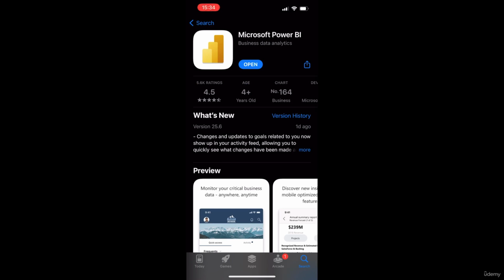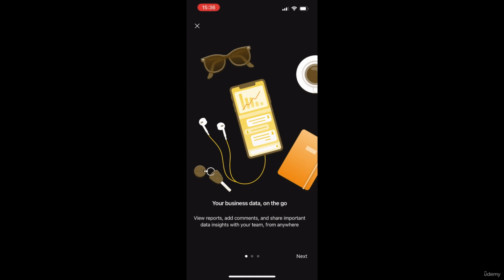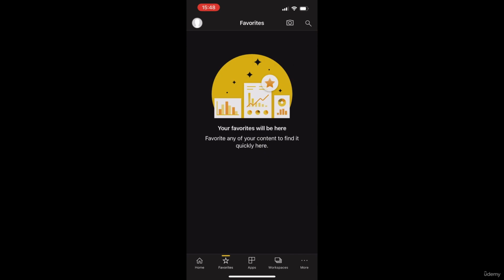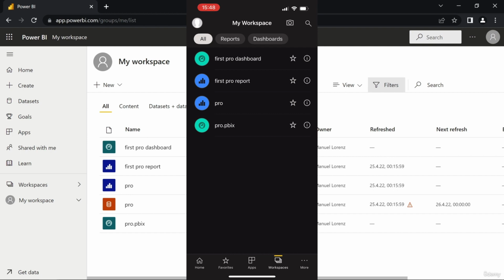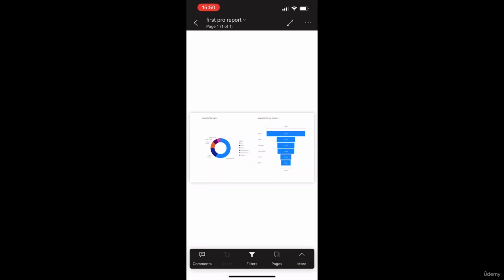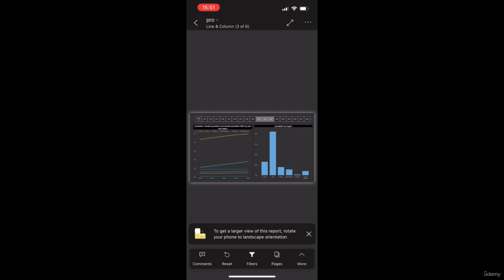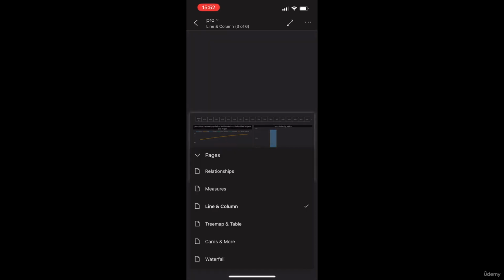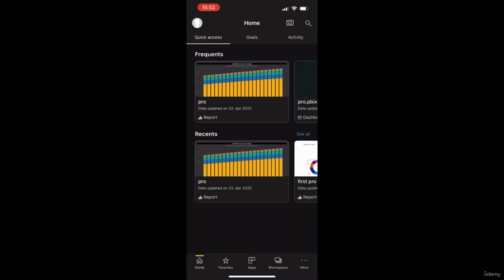[Data Analyst] 7.23 Working with Power BI Mobile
.7.23 Working with Power BI Mobile
128 Power-BI-Pricing